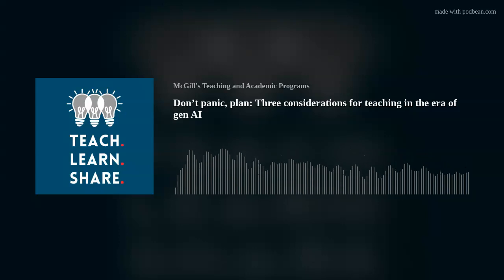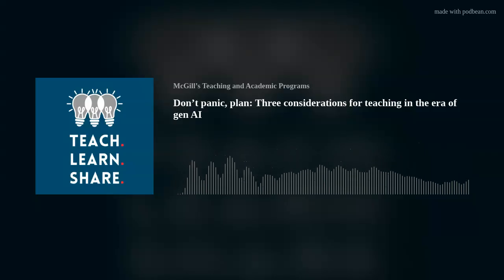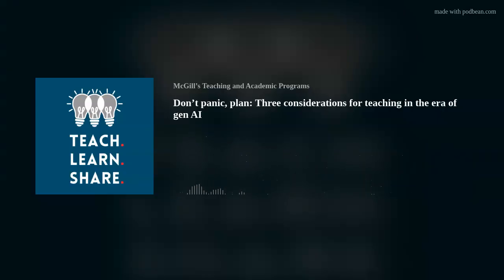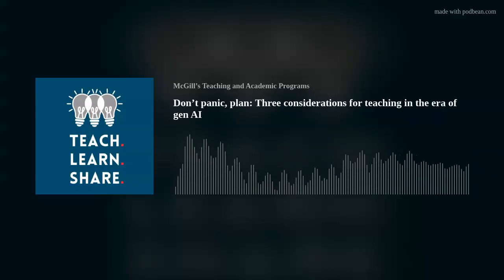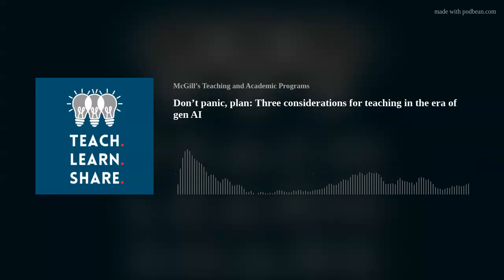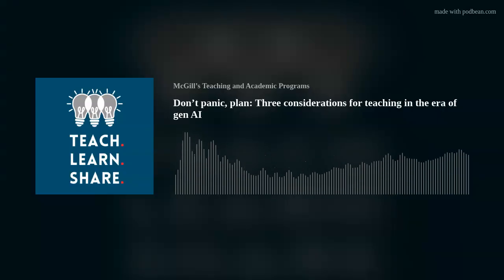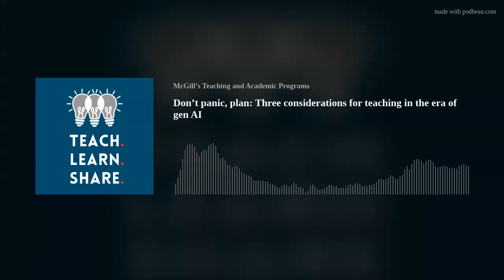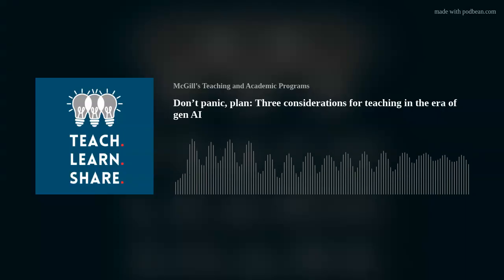Don’t panic, plan: Three considerations for teaching in the era of gen AI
The Fall term is underway, and gen AI is seemingly everywhere now. In this episode, we explore how to navigate gen AI in higher ed with three key moves: Intentional design, clear communication, and radical transparency. Whether you’re designing gen AI in or out of your course, this conversation will help you make informed, confident choices.